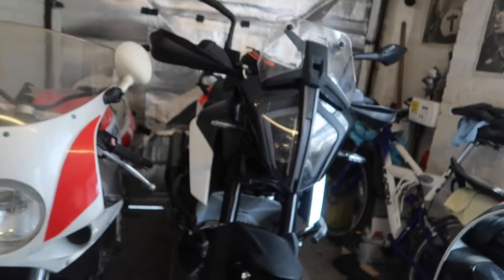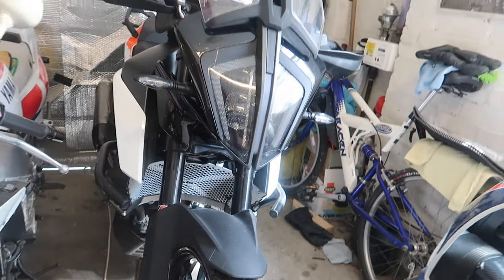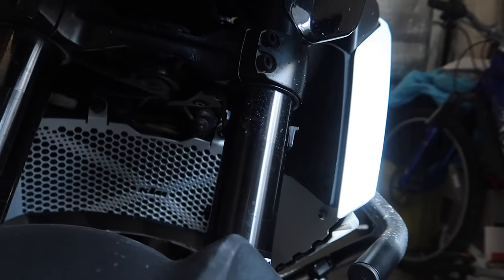KTM 390 Adventure | KTM 'Power Parts' Rad guard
A short vid of me fitting the KTM 'Power Parts' Radiator guard...

An easy job... I Can't decide wether I should respray it though.

I'll sort out the 'thumb nails' soon, when I get around to registering photoshop!